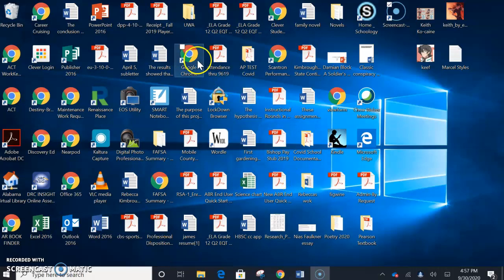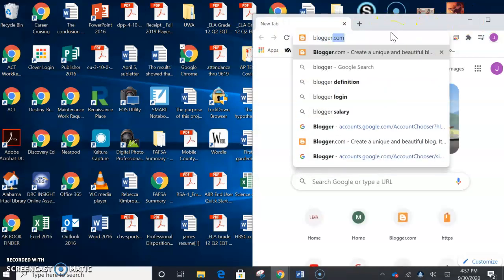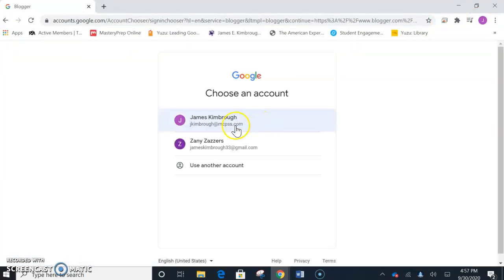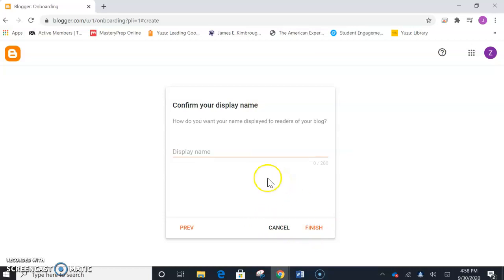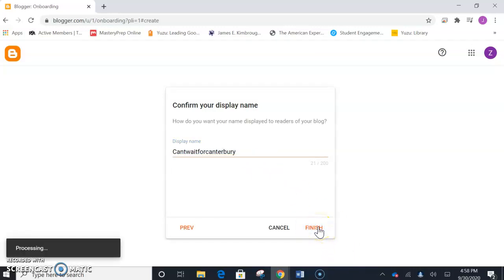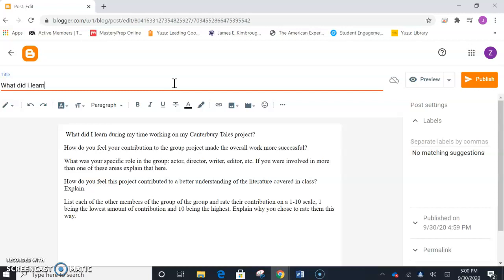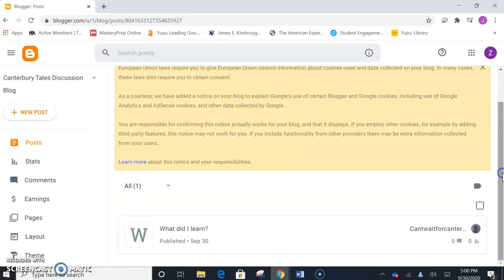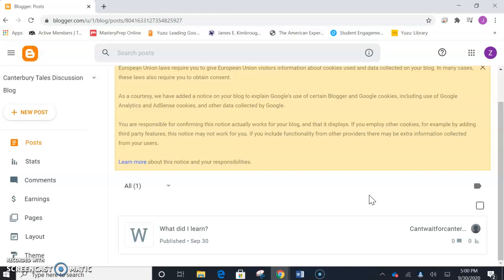Using Blogger.com to create your blog.